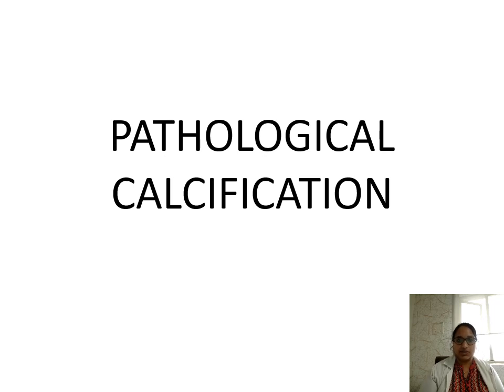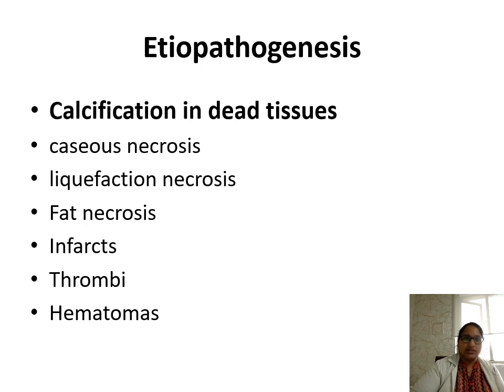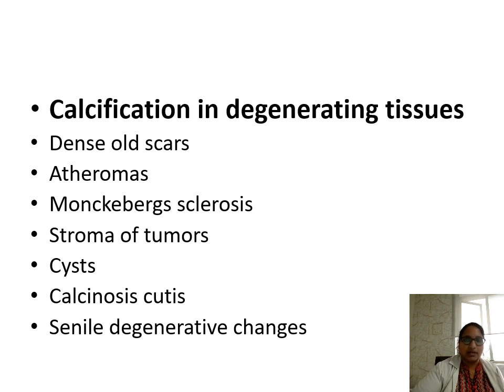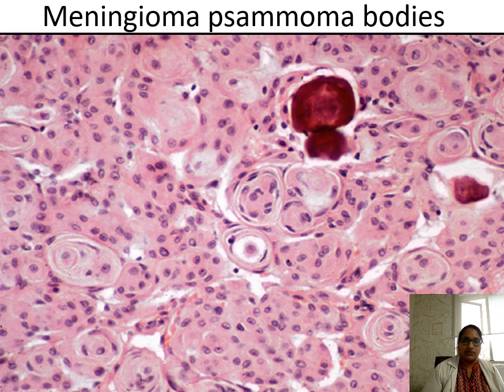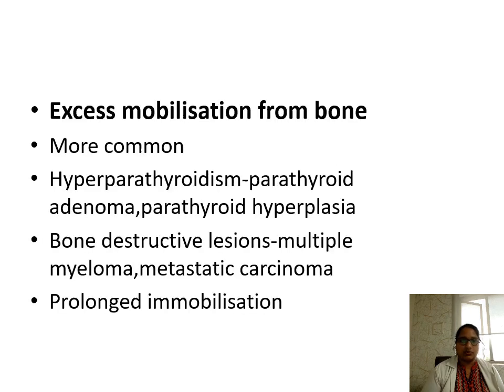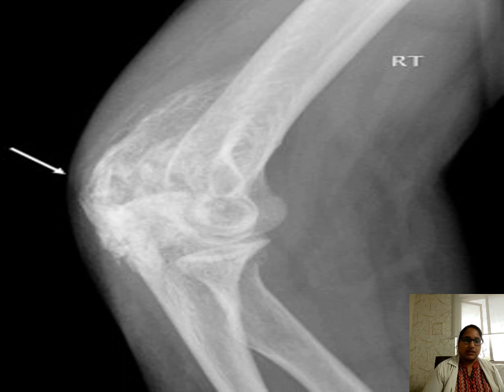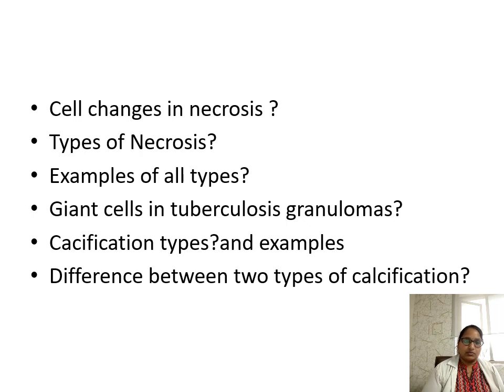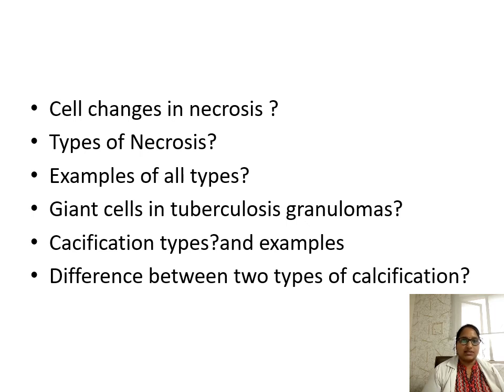Necrosis & Pathological Calcification By DR JYOTHI